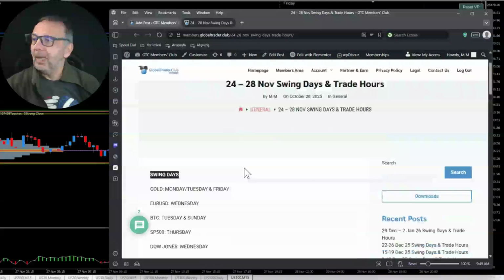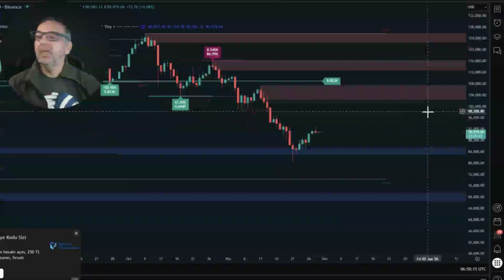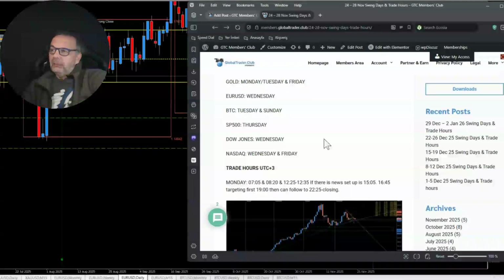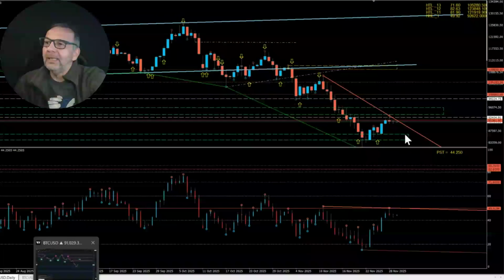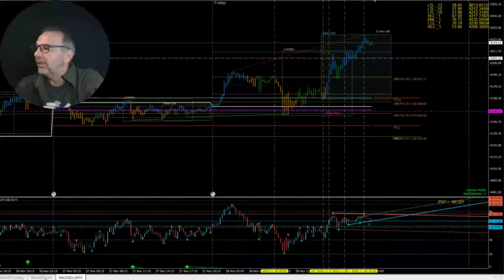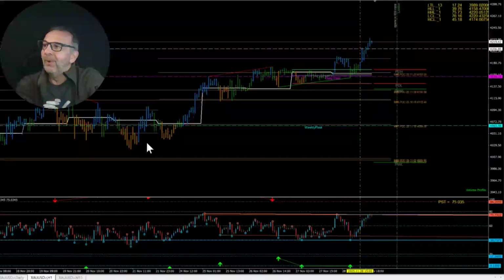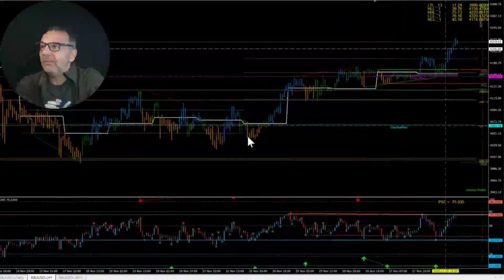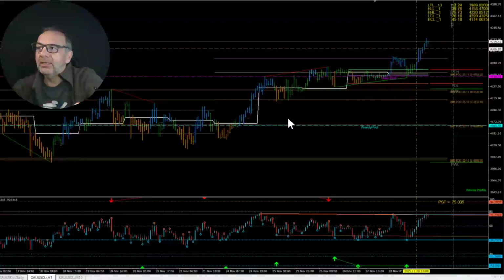Question & Answer Video. Best way to trade: Time & Price, Calculated in Advance! GlobalTrader.Club